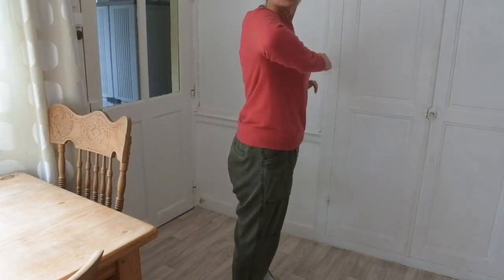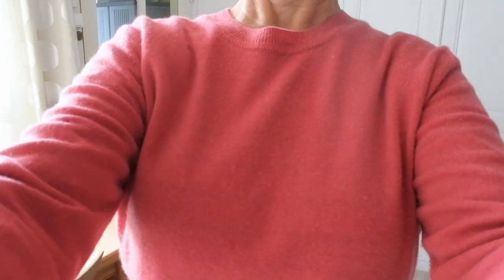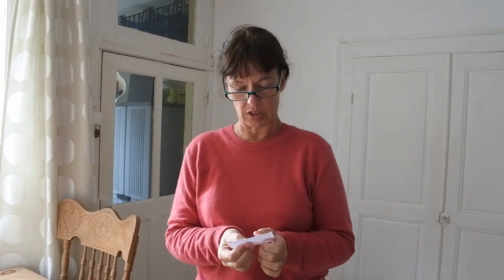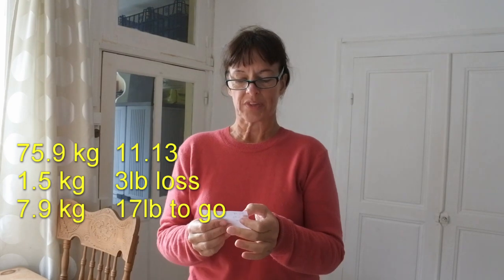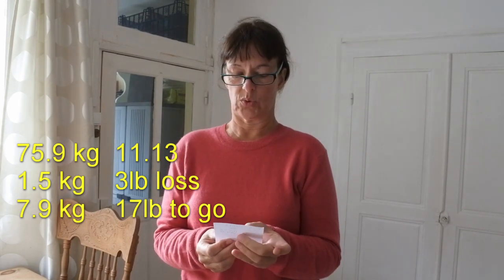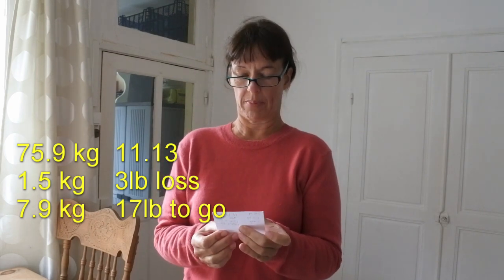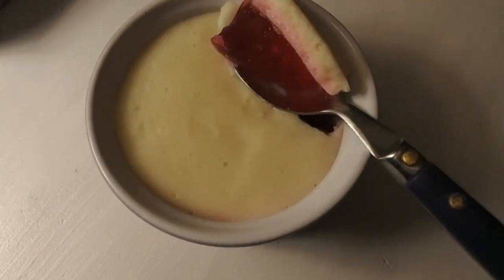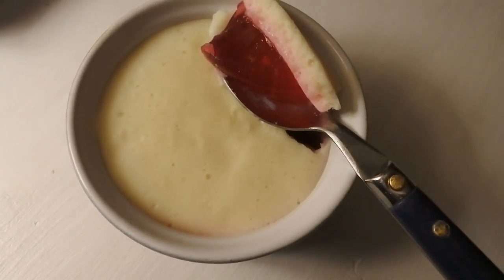Loose 2 Stone by Christmas week 4 Update - Slim and Save version.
I lost 1.5kg or 3lb this week despite eating some crisps. Whoops!
I am now also doing intermittent fasting in an attempt to tighten up my loose skin.
Raspberry jelly and white chocolate mousse dessert footage at the end.